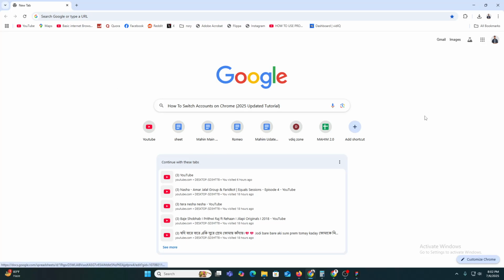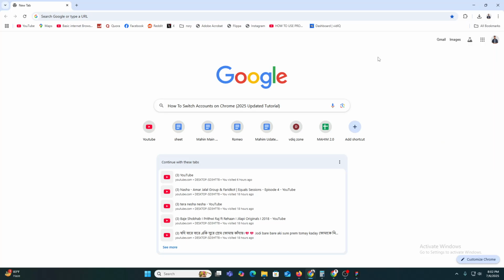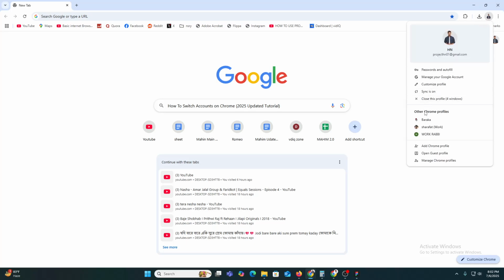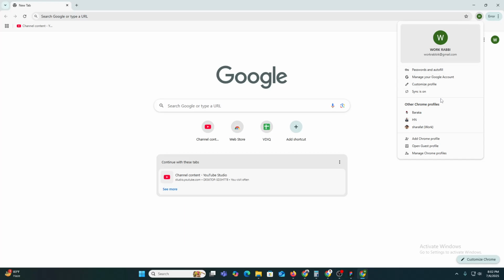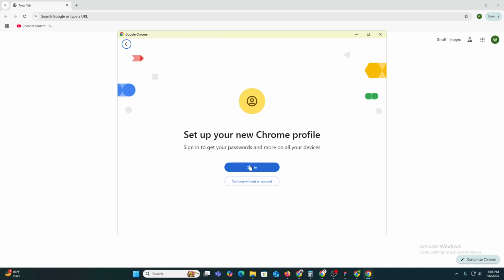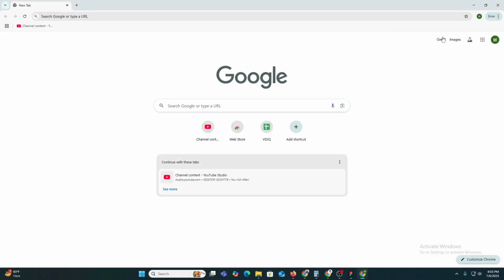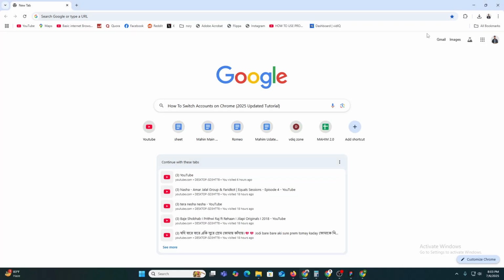How To Switch Accounts on Chrome -2025 (Updated Tutorial)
In this video, How To Switch Accounts on Chrome (Updated Tutorial), you'll learn the easiest way to manage multiple Google accounts in your Chrome browser. Whether you're using Chrome for work, school, or personal browsing, this step-by-step guide will show you how to switch accounts smoothly without logging out. Learn account switching, Chrome profiles, and managing multiple users in one browser.